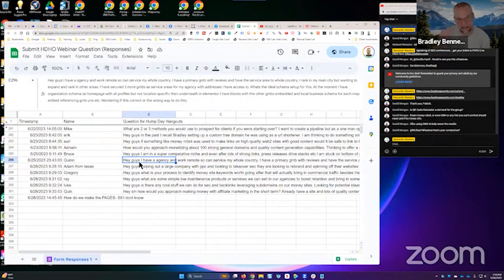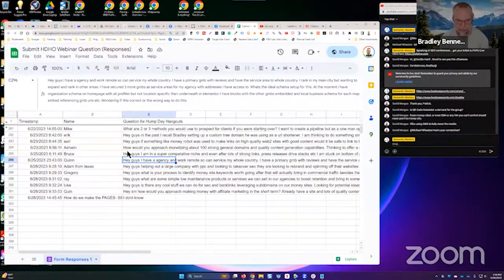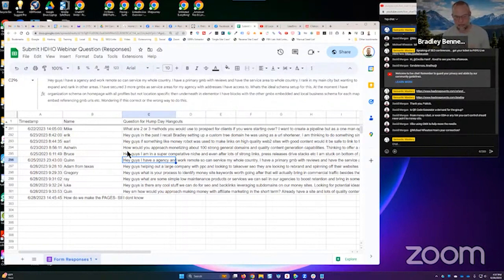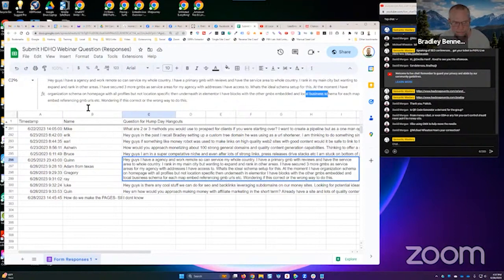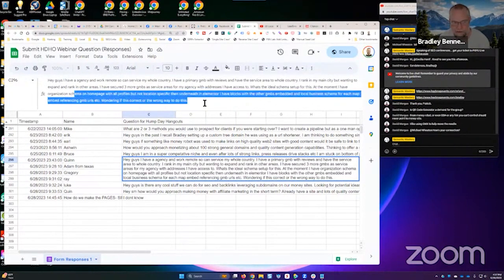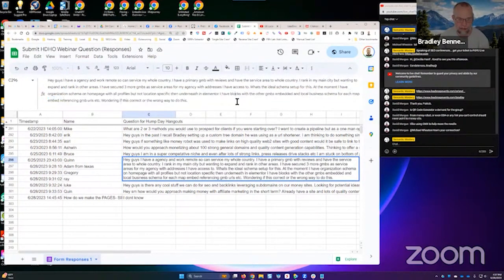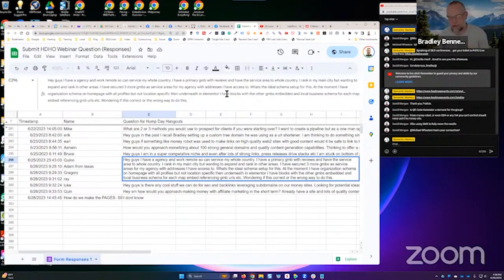What Is The Ideal Schema For An Agency Wanting To Expand In Multiple Areas?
Setting up your schema correctly is not always the easiest of tasks.

This matter gets more complicated if you run a business with lots of different locations.

Starting with the correct type, many use Organization instead of Corporation when building up their schema.

Organization schema is used mostly for non-profits, and yours is a for-profit business, right?

This would be the schema for your main website, but what about the other locations?

Watch the video and listen to Bradley’s explanation to learn more.

In episode 450 of our weekly Hump Day Hangouts, one participant asked about the ideal schema for an agency wanting to expand in multiple areas.

The exact question was:

Hey guys I have a agency and work remote so can service my whole country. I have a primary gmb with reviews and have the service area to whole country. I rank in my main city but wanting to expand and rank in other areas. I have secured 3 more gmbs as service areas for my agency with addresses I have access to. Whats the ideal schema setup for this. At the moment I have organization schema on homepage with all profiles but not location specific then underneath in elementor I have blocks with the other gmbs embedded and local business schema for each map embed referencing gmb urls etc. Wondering if this correct or the wrong way to do this.